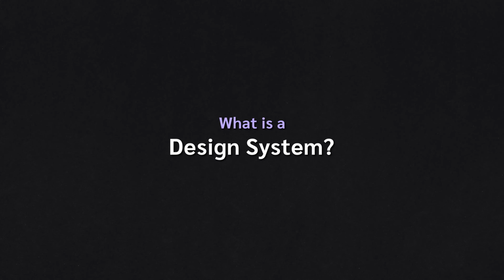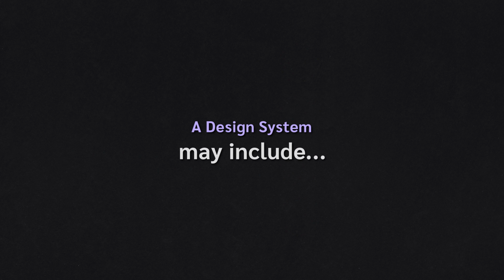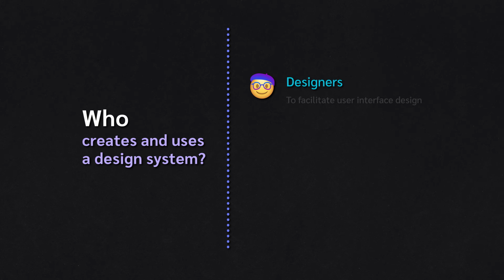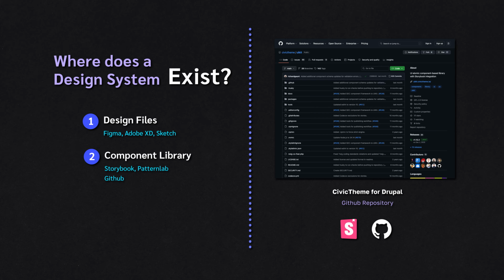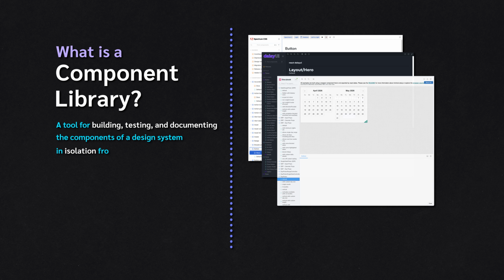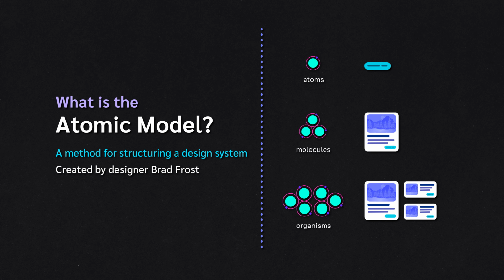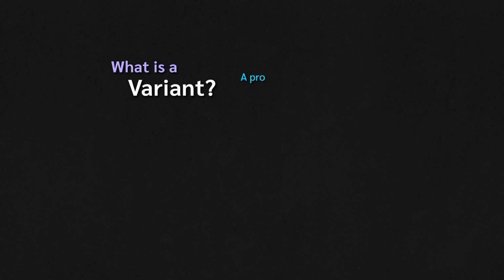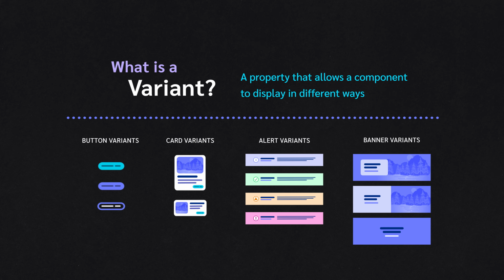What is a Design System?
A super simple animated introduction to the concept of design systems. What is a design system? What are the elements of a design system, and where do those elements exist?